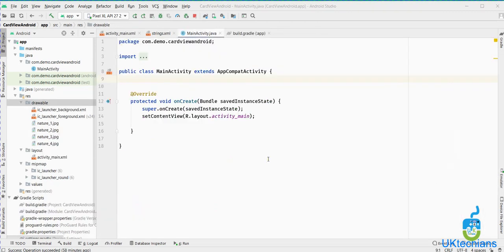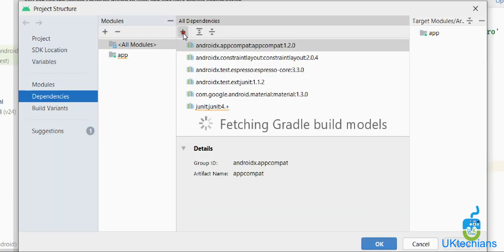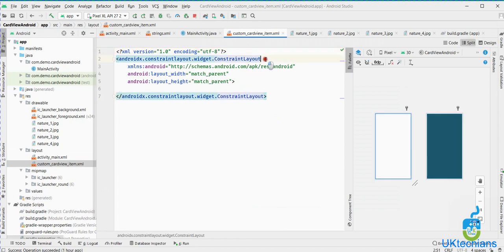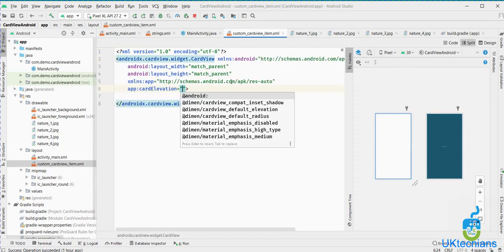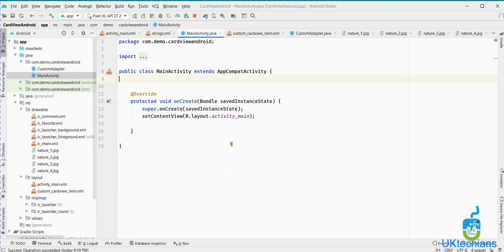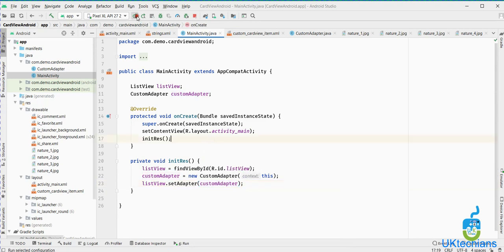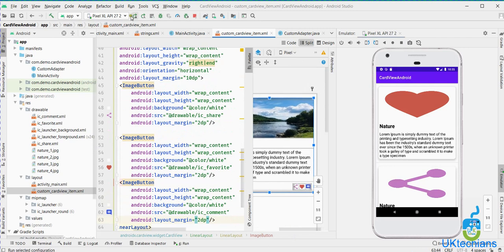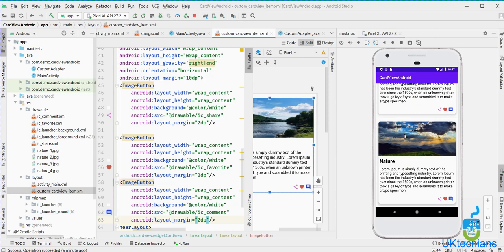CardView | Custom View with CardView | CardView in Android | (ListView with Custom Adapter)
How to use CardView in Android?
A simple & clean UI to create an item for custom adapter that attach to the ListView & the main focus is on CardView as Custom item watch full for tips

Stay Connect For More :)